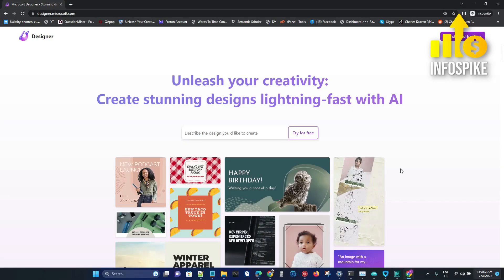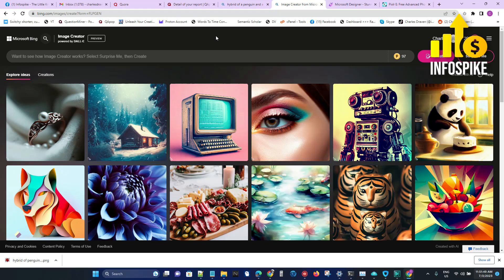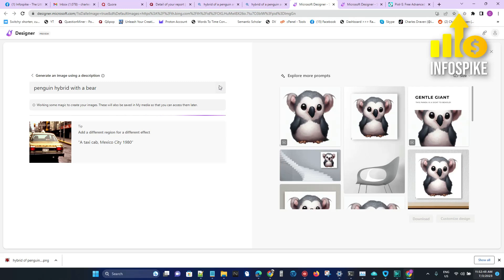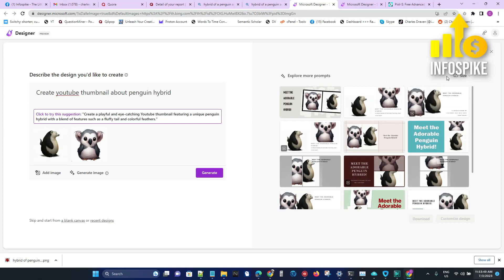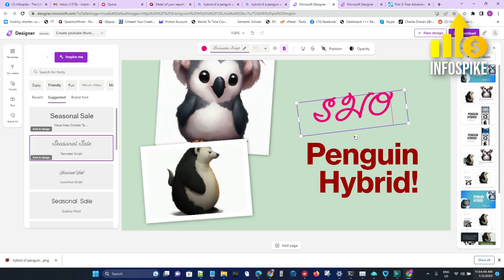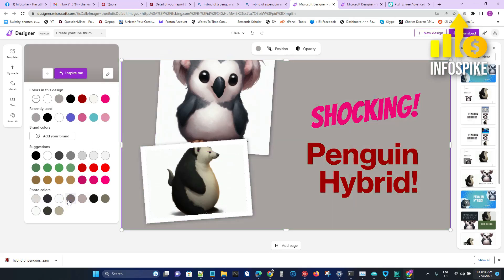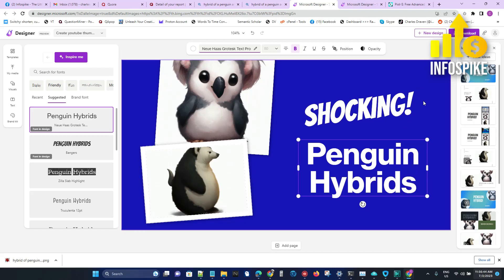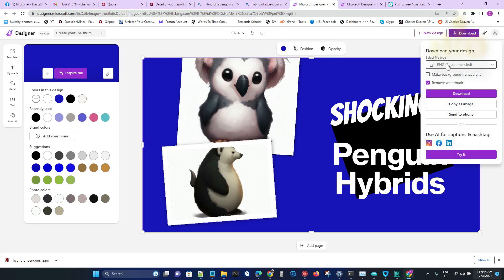Microsoft Designer (Create YouTube Thumbnails + Blog Images)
Find out how to use AI to generate images easily with Microsoft Designer and Bing Image Creator. You can create YouTube thumbnails and blog post images fast!

TOP RESOURCES